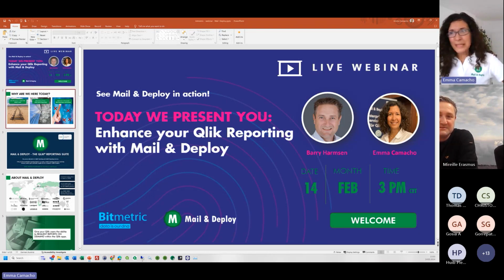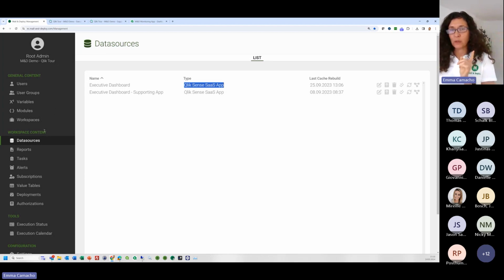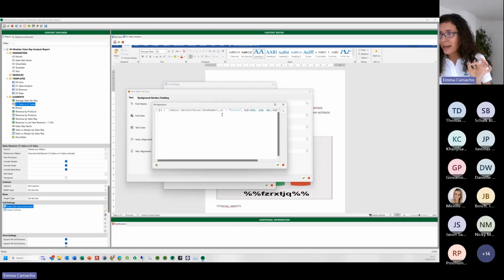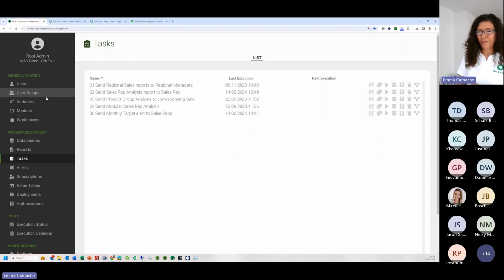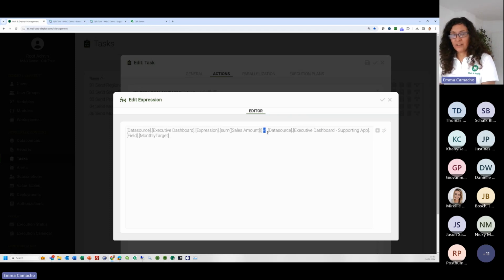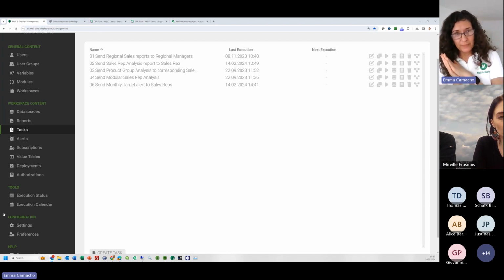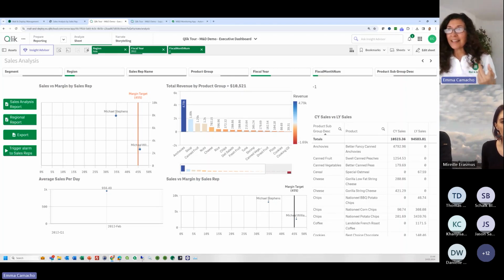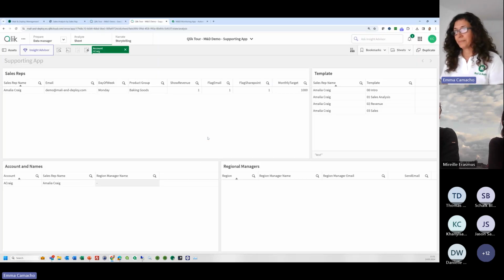Enhance your Qlik Reporting with Mail & Deploy Webinar - February 14th 2024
In this one-hour webinar, we will show how Mail & Deploy covers all stages of the Qlik reporting process, from beginning to end. This solution allows you to easily and affordably deliver Qlik reports in any format to a large number of individuals without requiring recipients to have extra Qlik Licenses.

Agenda:
- Who is Mail & Deploy, The Reporting Suite for Qlik?
- Self-Service capabilities with Mail & Deploy (overview)
- Demo of Use case
- Take-Aways
- Q&A